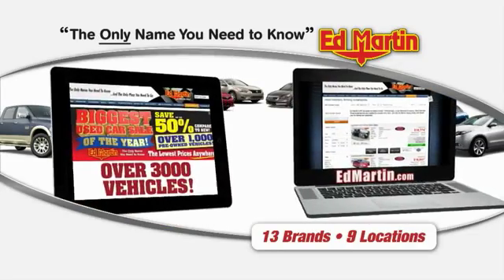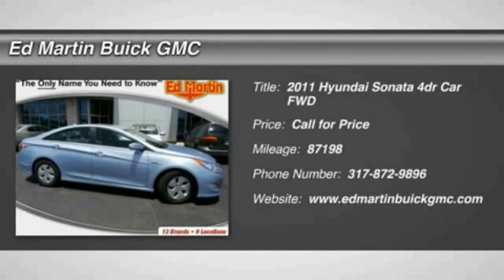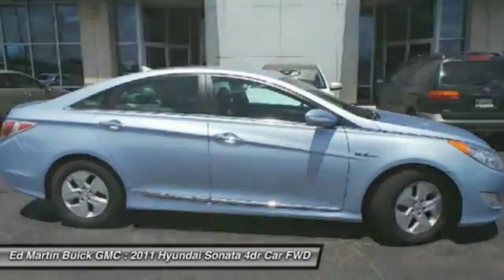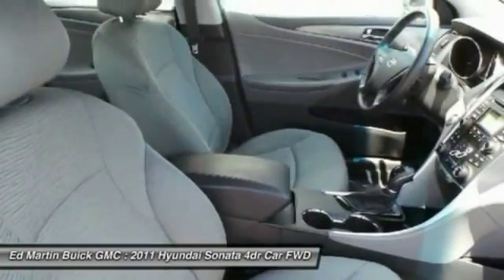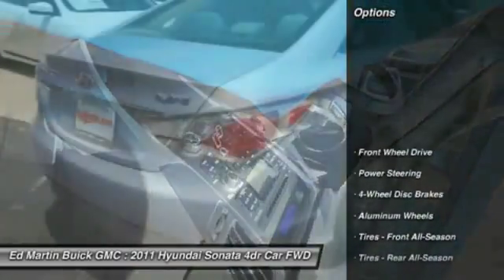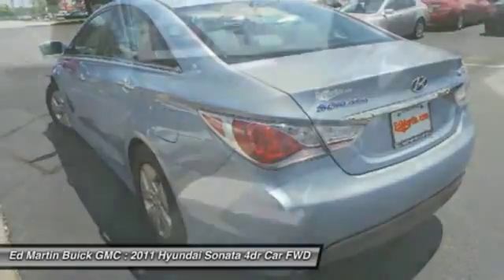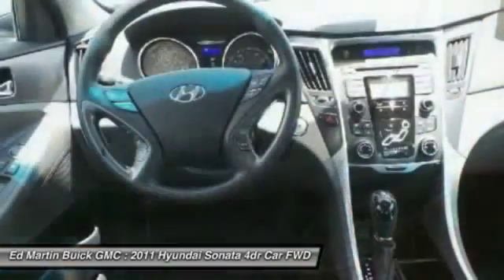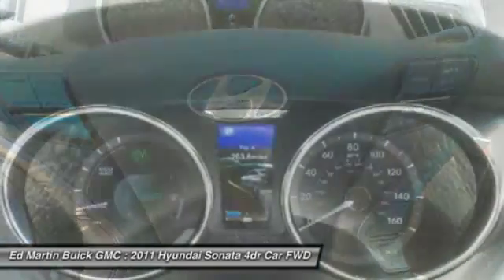2011 Hyundai Sonata 5P4738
2011 HYUNDAI SONATA Carmel, IN
Stock# 5P4738

Want to save some money? Get the NEW look for the used price on this one owner vehicle. Previous owner purchased it brand new! Designated by Consumer Guide as a Midsize Car Best Buy in 2011. It's an amazingly fuel efficient car. No longer will you break the bank when you pull up to the gas pump. This Sonata Hybrid is nicely equipped with features such as 2.4L 4-Cylinder Atkinson-Cycle Hybrid. Ed Martin... The Only Name You Need To Know!